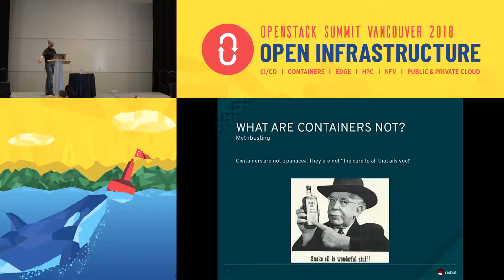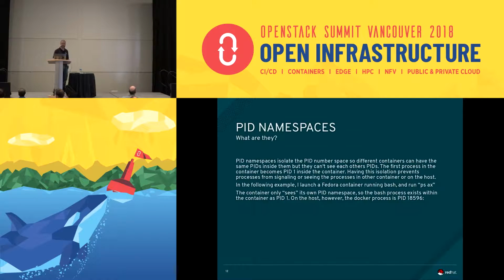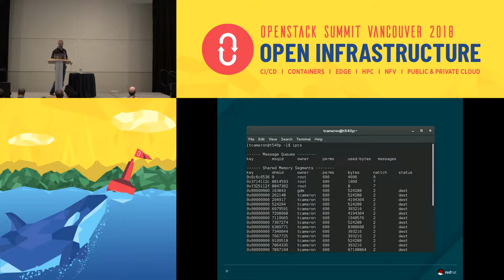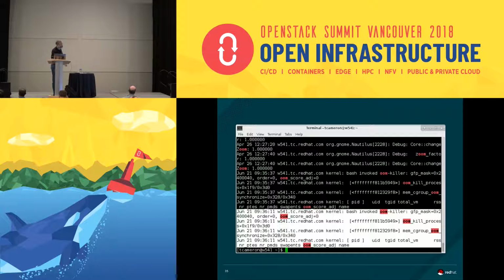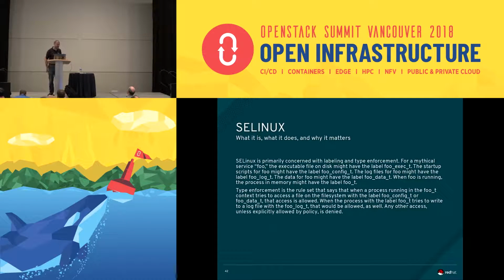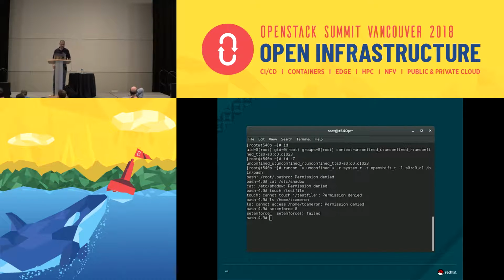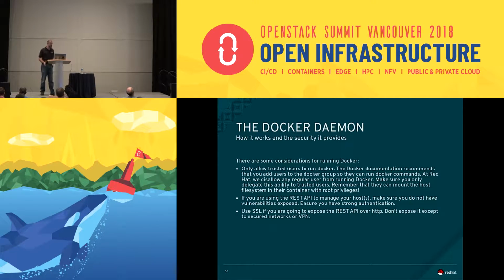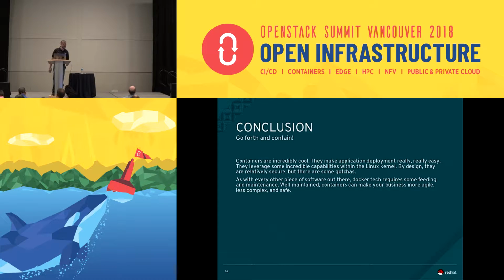Intro to Container Security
Application containerization is one of the coolest technologies in IT. It solves numerous problems, allows for incredible application density, and can really increase flexibility and responsiveness. But not everyone understands what makes up container security - it's a LOT more than what application is in the container. In this session, Red Hat’s Thomas Cameron, will talk about the basic components of container security. He'll talk about kernel namespaces, Security Enhanced Linux, Linux control